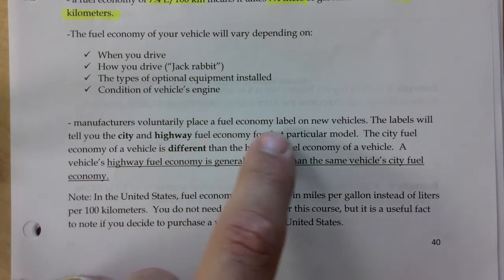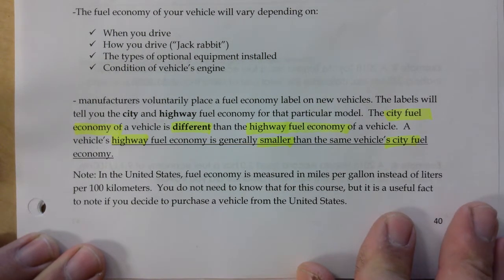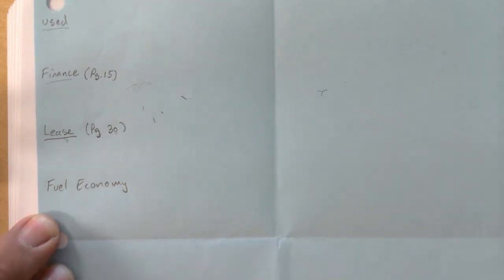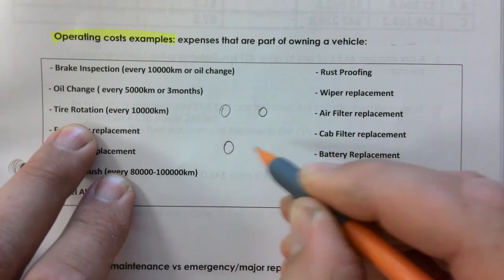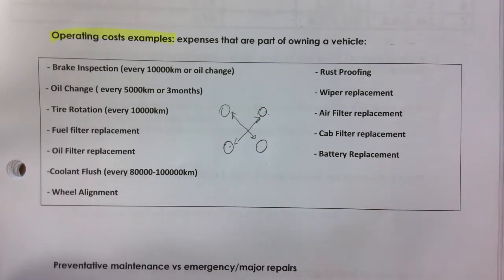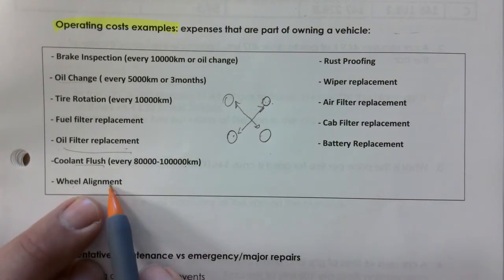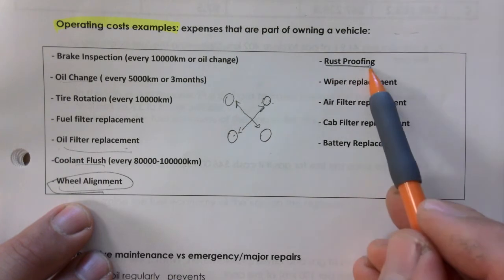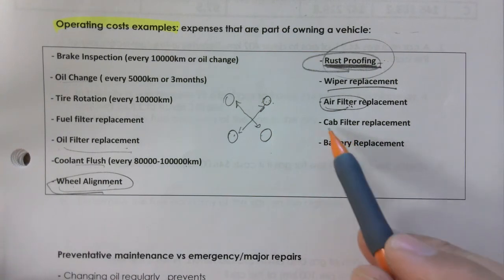ESMR4S VF FUEL ECONOMY/OPERATING COSTS